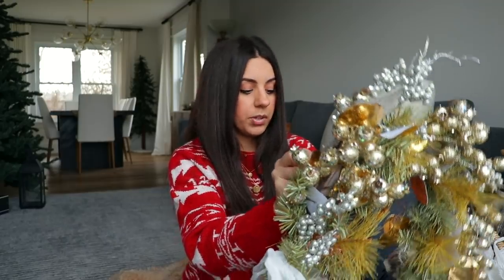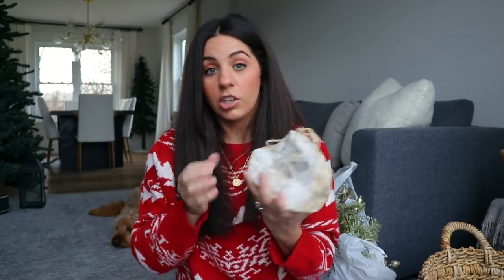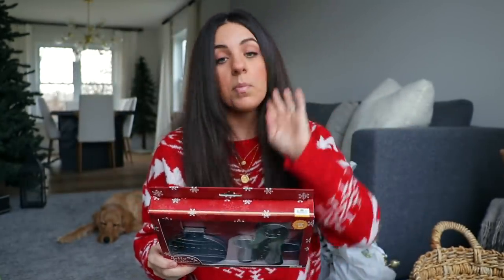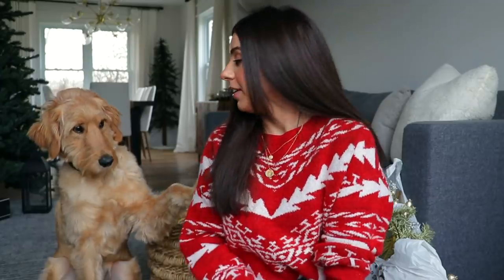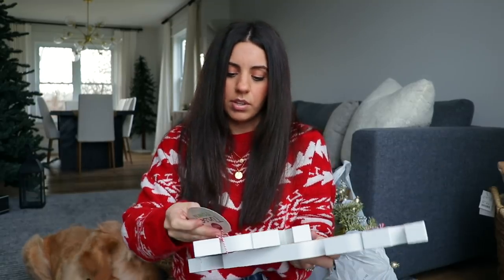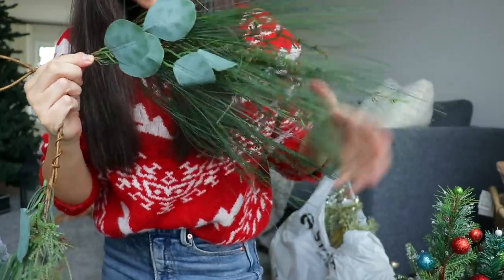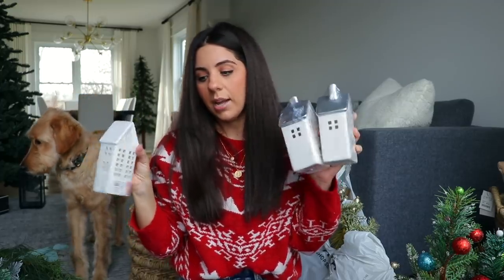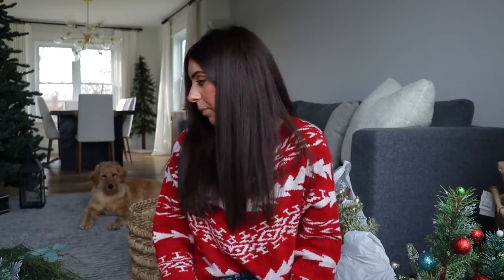HUGE CHRISTMAS HOME DECOR HAUL! HOMEGOODS, TARGET, & BIG LOTS!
⬇ SHOP ONLINE HERE ⬇
*All HomeGoods items may vary by store. I linked things that I could find similar or exact from the T.J.Maxx website*
T.J.Maxx wreaths
Similar (but better) stocking
Similar Murder Mystery
T.J.Maxx baskets
Coffee table books
Target Flocked garland
Eucalyptus Garland
Bottle Brush Trees
Mini houses
Dog sweater
Dog Bow ties
Large white & black stripe pillow
Large white sherpa pillow
Gray pillow
Brown lumbar pillow

📷FILMING EQUIPMENT
⋆ VLOGGING CAMERA